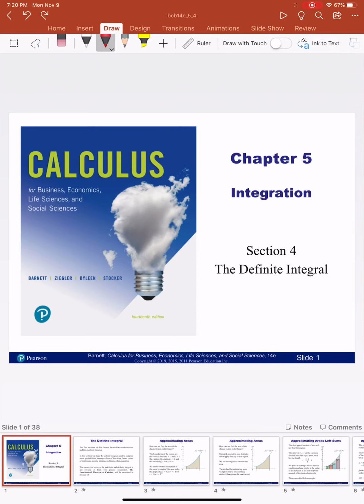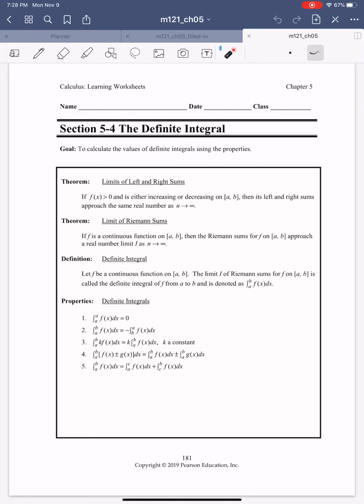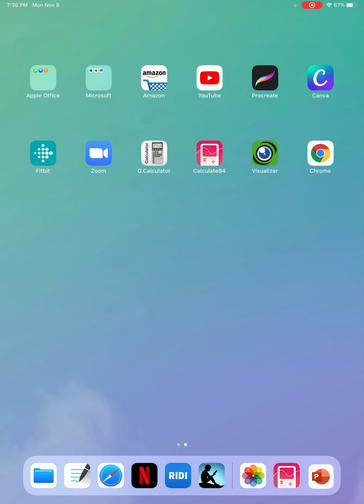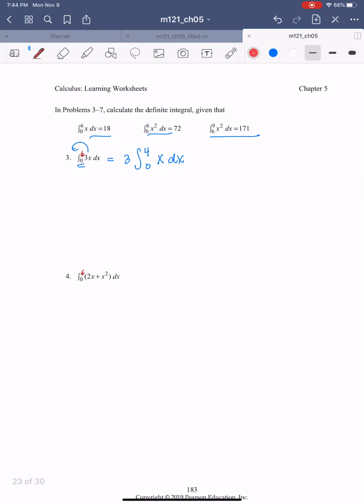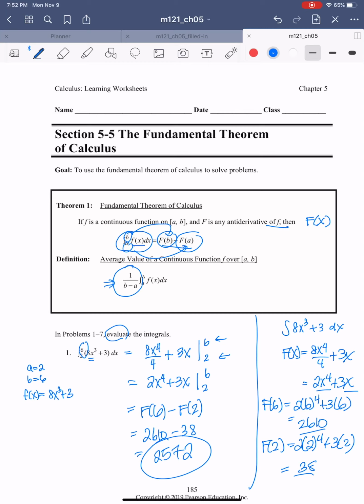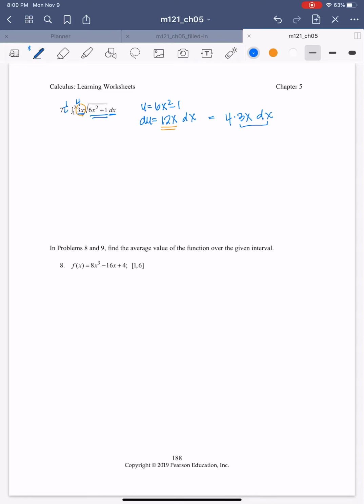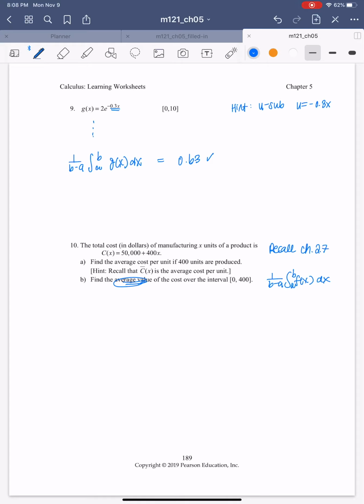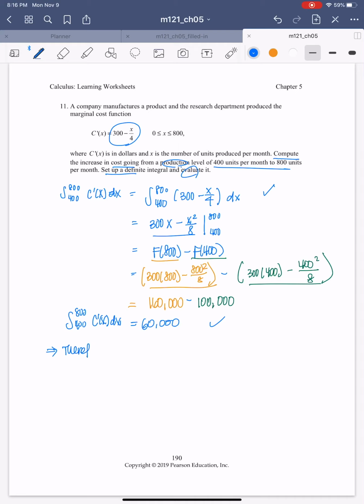M121-ch.5.4, 5.5 notes